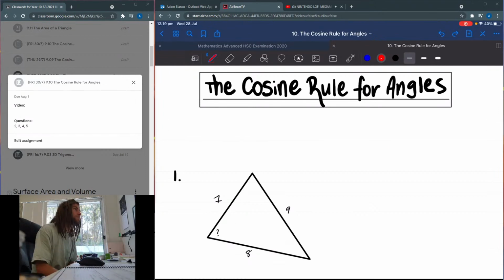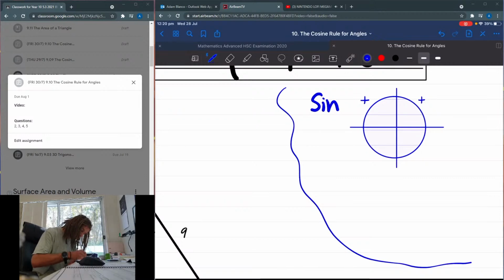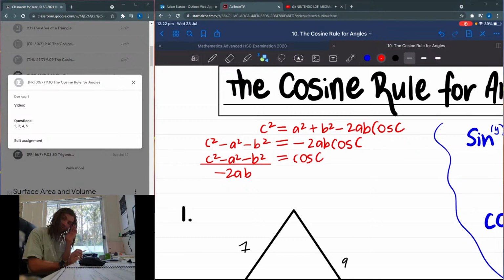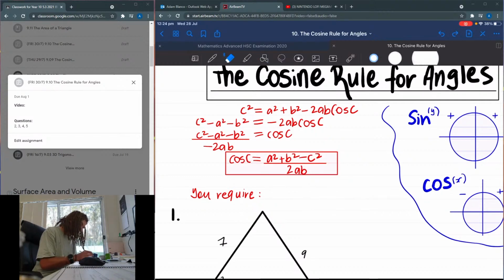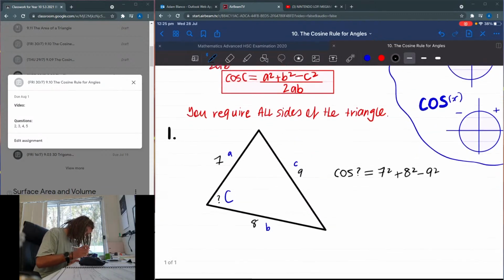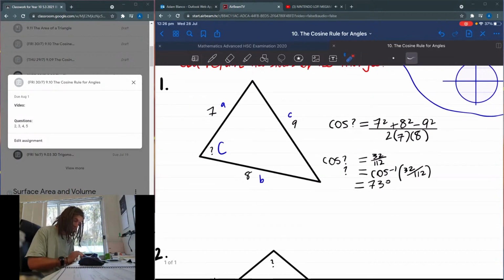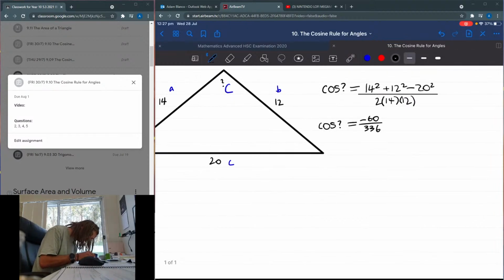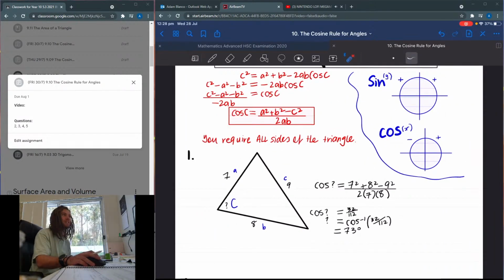The Cosine Rule for Angles